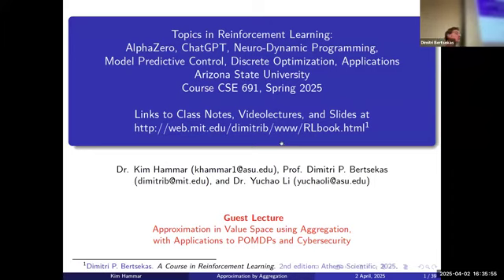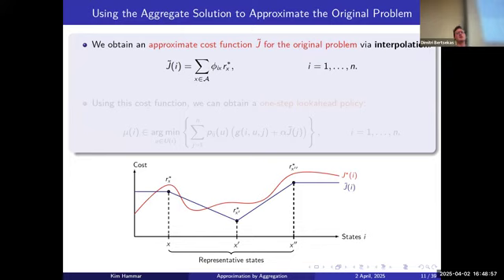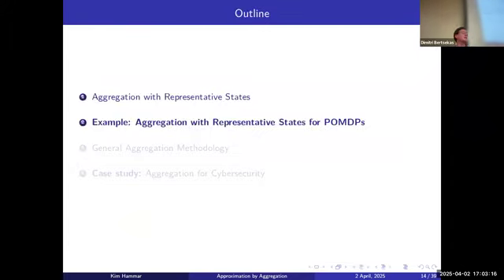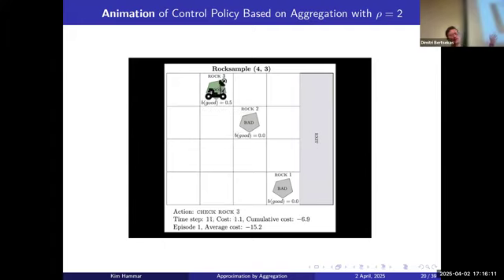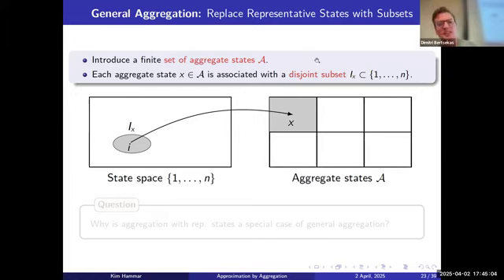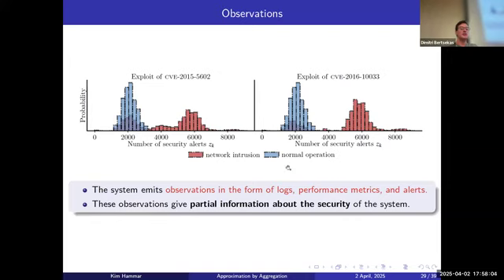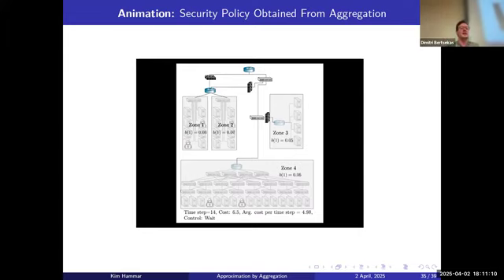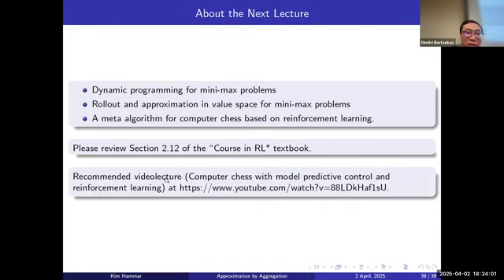Aggregation Methods for Approximating POMDPs - Lecture at ASU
Lecture in the course ASU CSE691 Topics in Reinforcement Learning at Arizona State University, organized by Prof. Bertsekas.